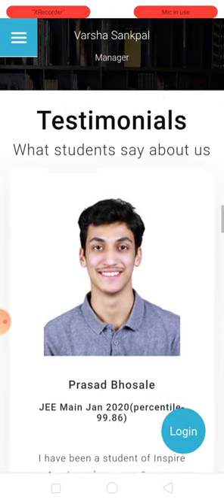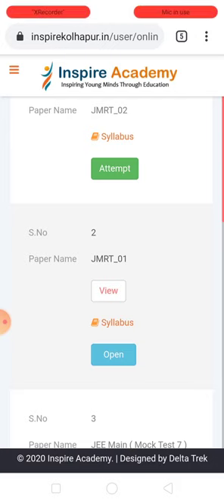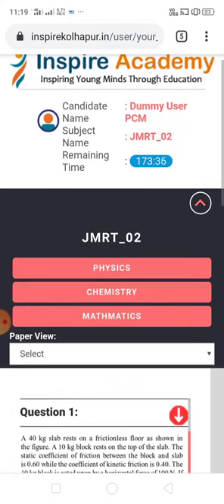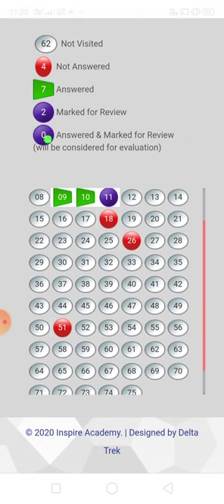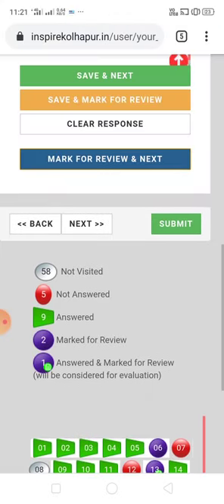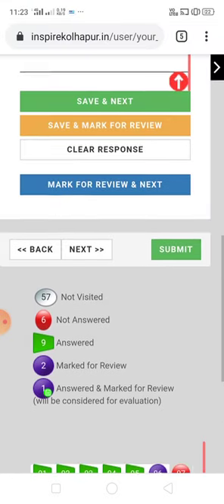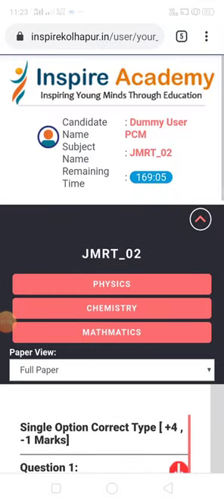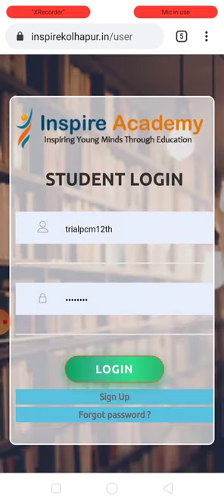Online Exam portal [ Demo for Students ]